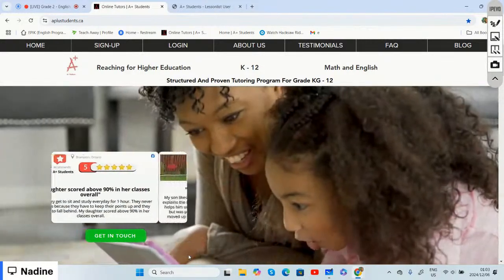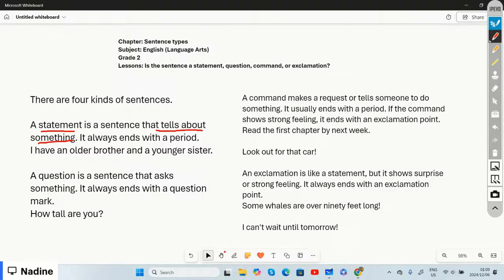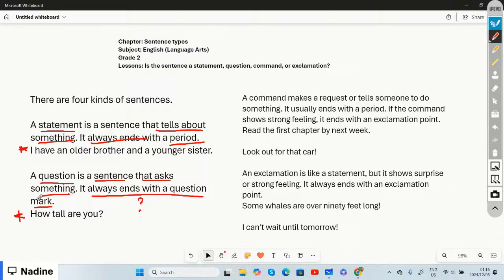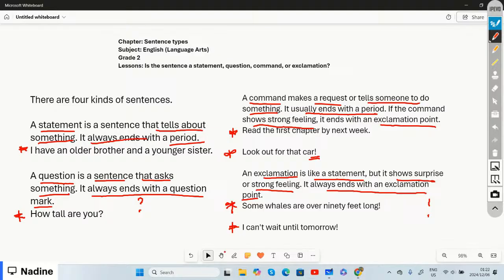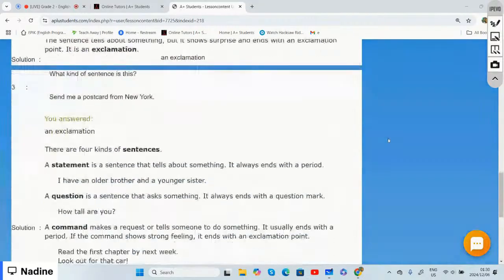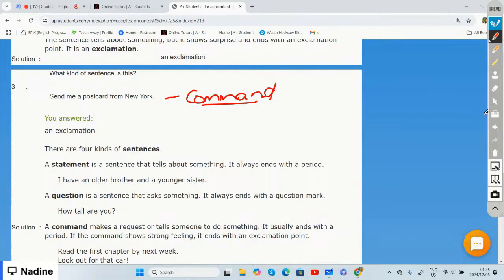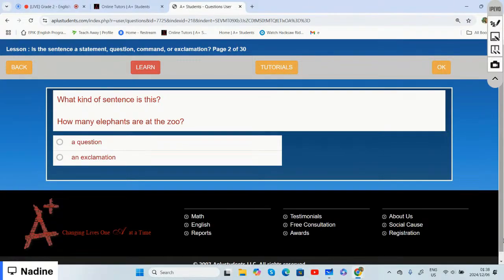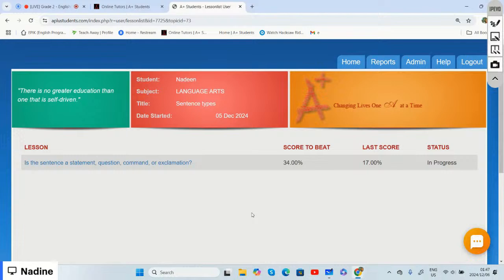Grade 2 - English: Sentence types